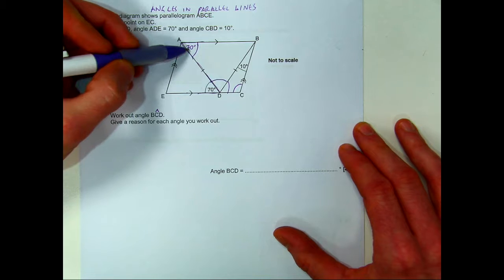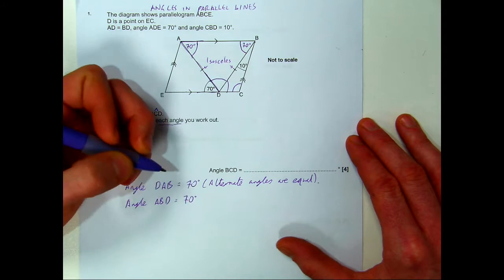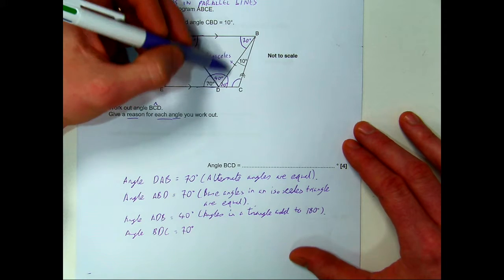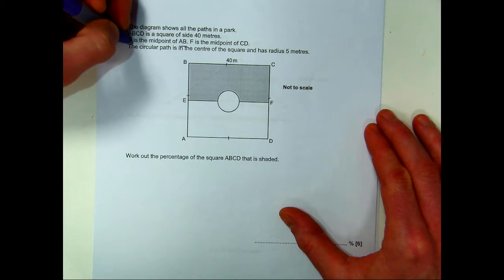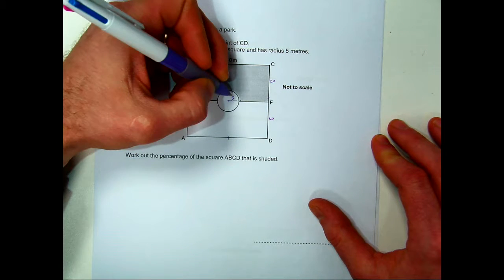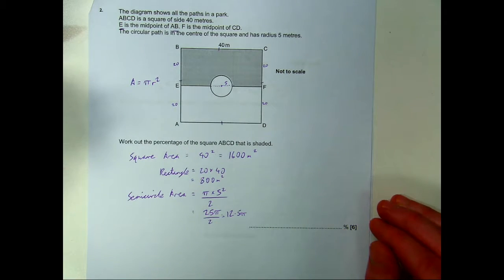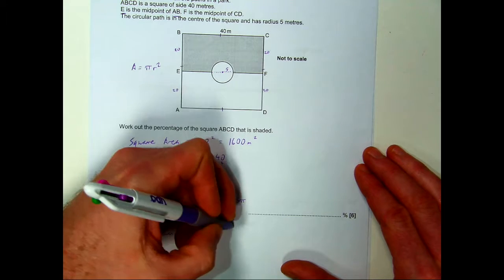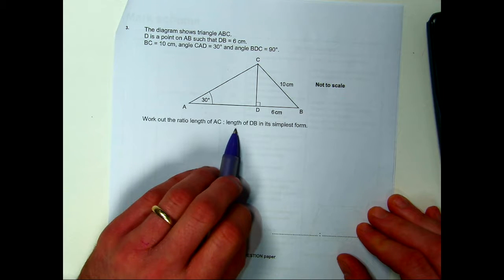TMA GCSE Study Support - Maths - Foundation Tier - Geometry